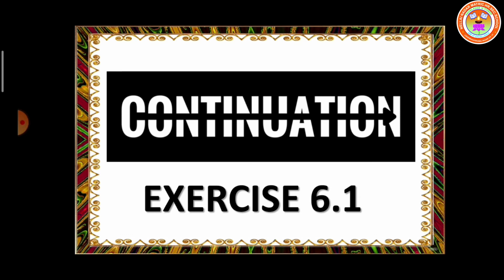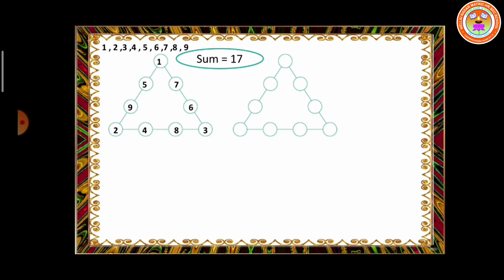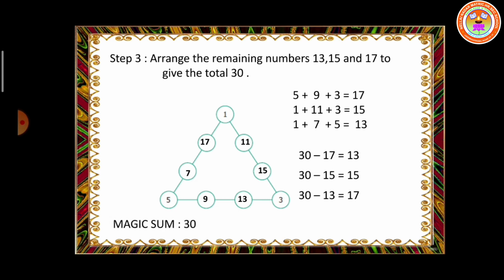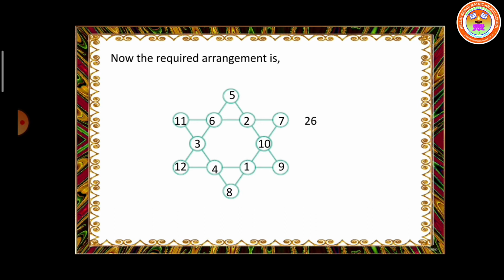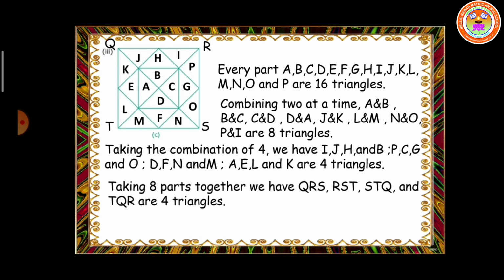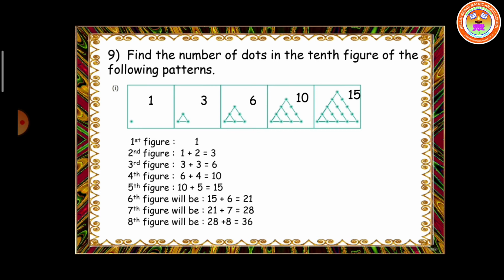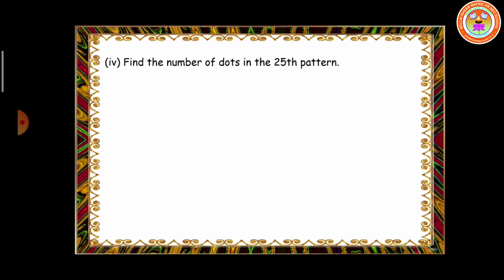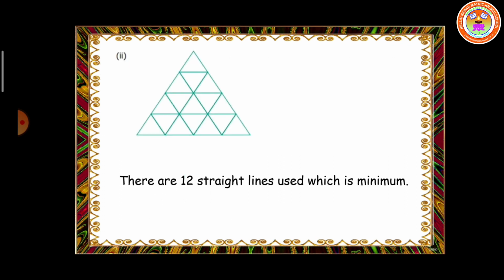STD - VI MATHS CHAPTER - 6 INFORMATION PROCESSING ( EXERCISE : 6.1 ) CONTINUATION